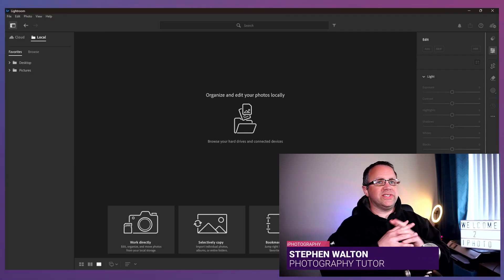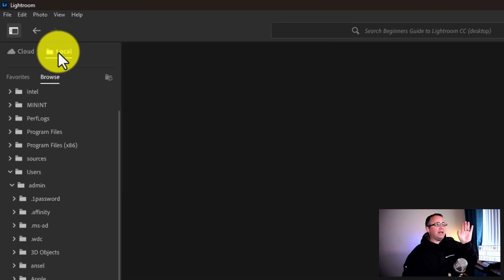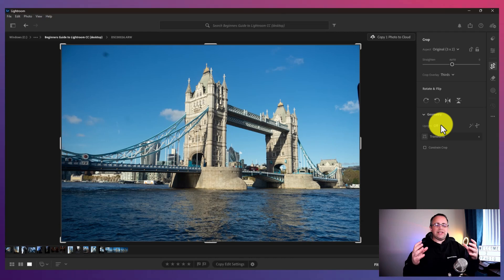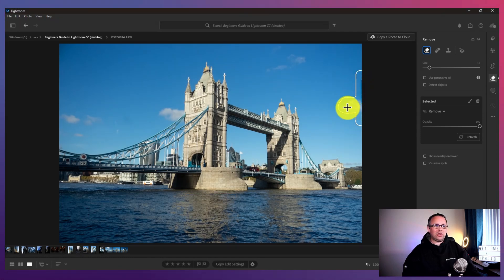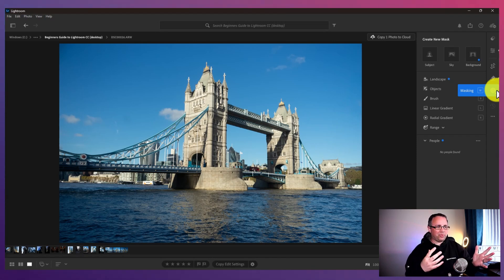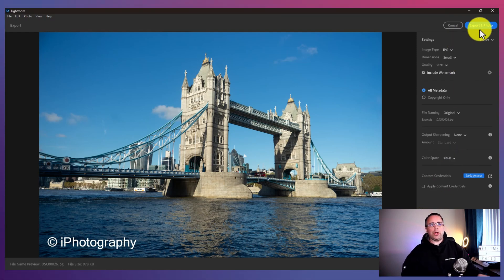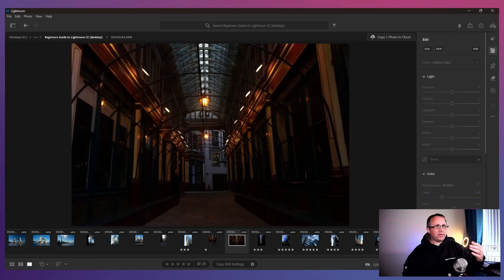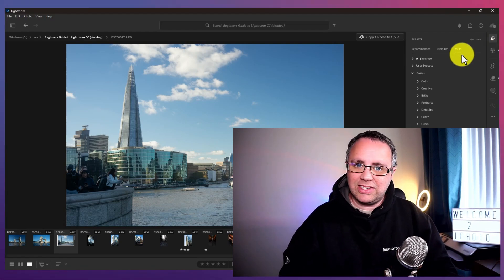How to Use Adobe Lightroom CC Mobile on Desktop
Just downloaded Adobe Lightroom CC and not sure where to start? In this beginner-friendly walkthrough with Stephen Walton, we’ll give you a quick tour of the Lightroom CC desktop software and show how it connects with the mobile and tablet apps — including Lightroom for iPad.

You’ll learn where everything lives, how to import and edit your photos, and how to sync your edits across devices. It’s the perfect overview to help you feel at home inside Lightroom before diving deeper.

🚀 Want to learn more? This video tees up our iPhotography Lightroom Classic Course, where we’ll show you step-by-step how to master both Lightroom Classic and the Lightroom CC mobile app.

🔗 Click the link below to discover the full course and start editing like a pro.